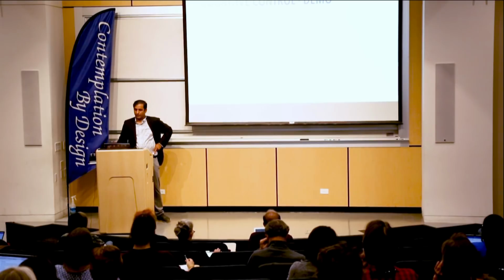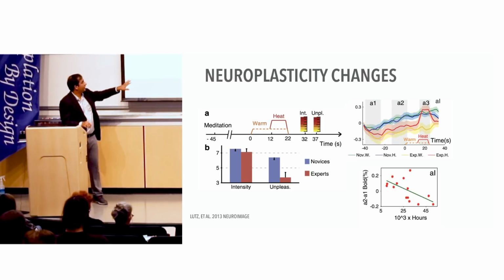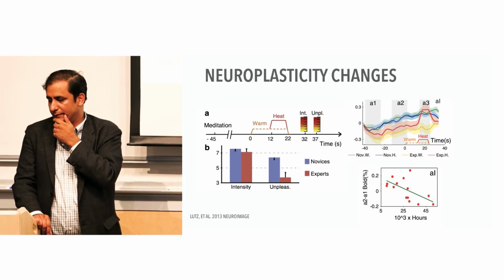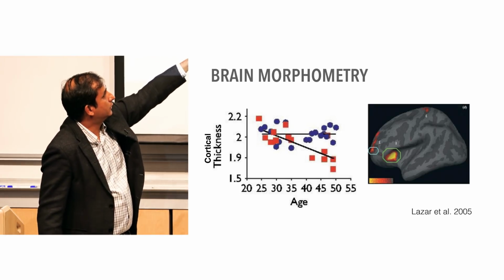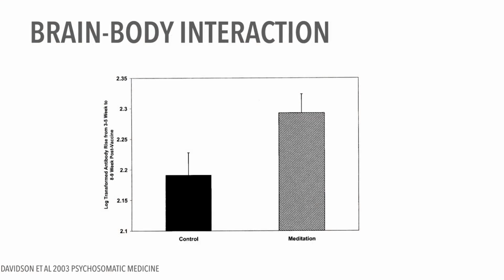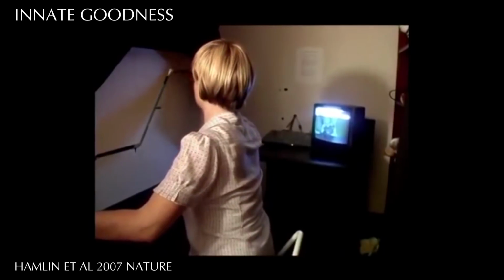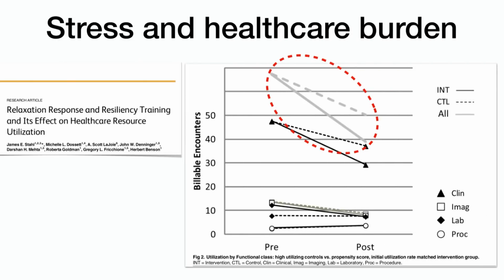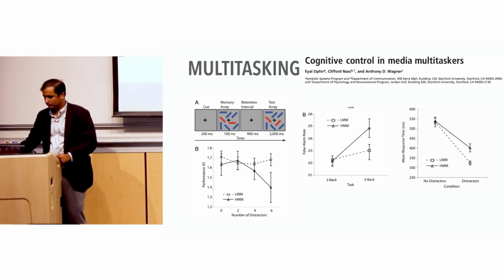Neuroscience of Contemplative Practices - Contemplation By Design Summit 2018, Stanford University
This talk presents existing and new research from the emerging interdisciplinary field of contemplative neuroscience. The goal of this talk is to share current understanding about how training in contemplative practices (e.g. meditation) affects the brain and behavior. Some of the remaining questions and new directions for research also will be discussed.

Instructor: Manish Saggar, Ph.D., is an Assistant Professor in the Department of Psychiatry and Behavioral Sciences at Stanford University. He is a computational neuroscientist and directs the Brain Dynamics Lab at Stanford. The overarching goal of his lab is to develop computational methods that would allow for extracting personalized insights about the brain’s dynamical organization in healthy and patient populations. He received his Ph.D. from the University of Texas at Austin, where he worked on developing one of the first biophysical network models for understanding how intensive meditation training changes brain dynamics. He is a meditator for more than 20 years and loves to talk about meditation and the brain.